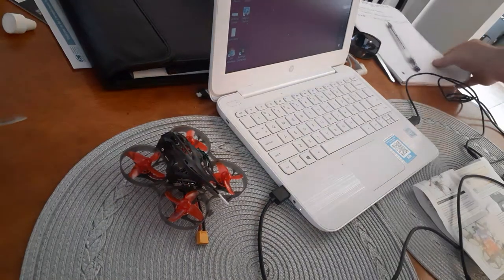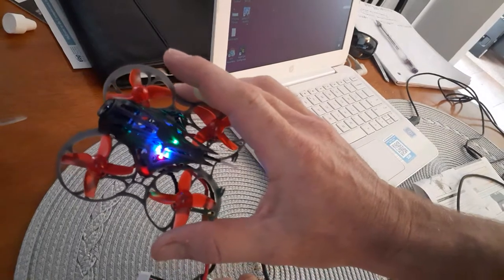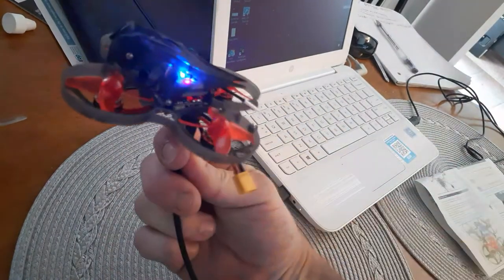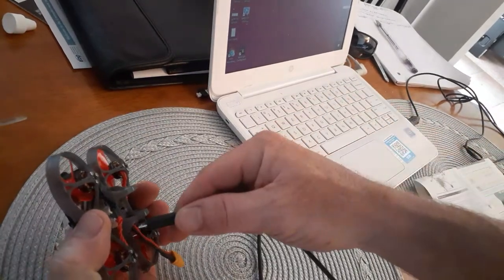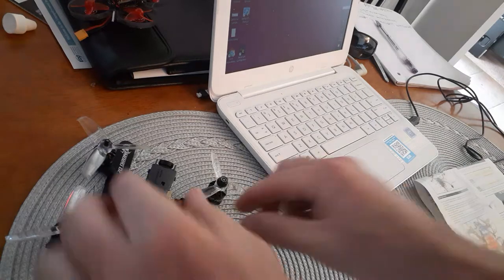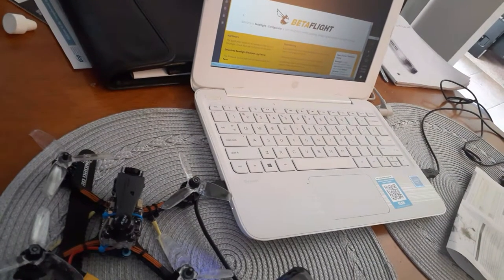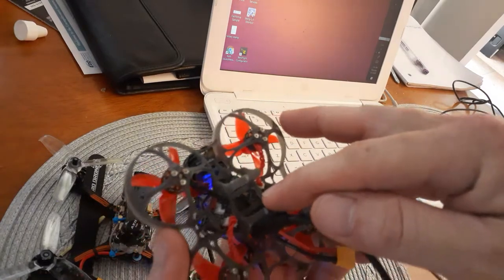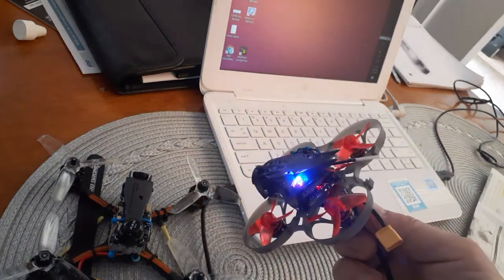Mobula7 not working correctly